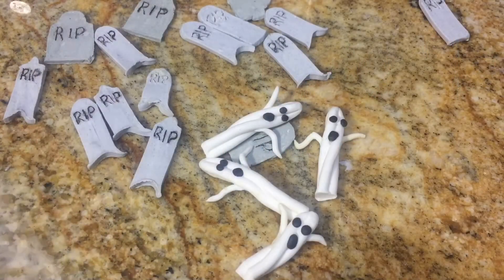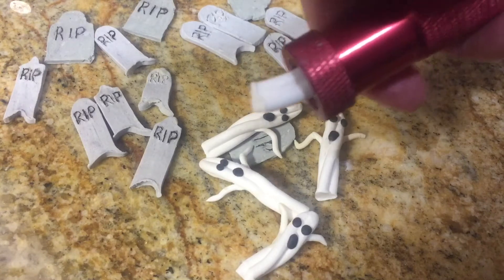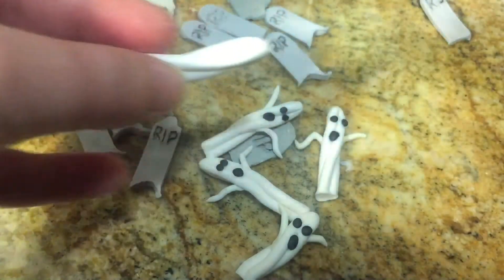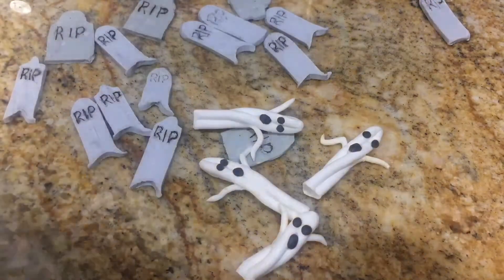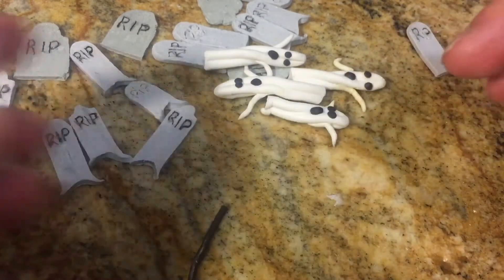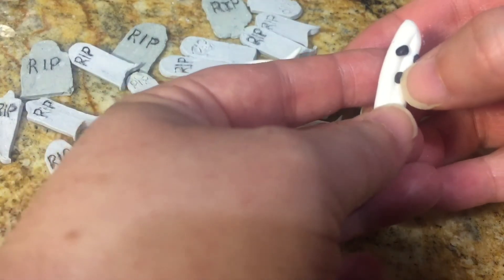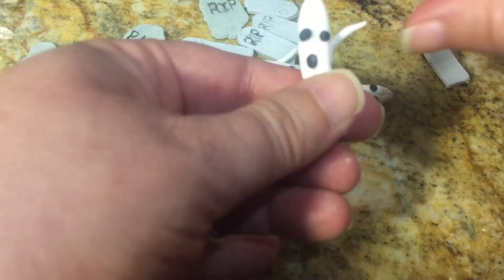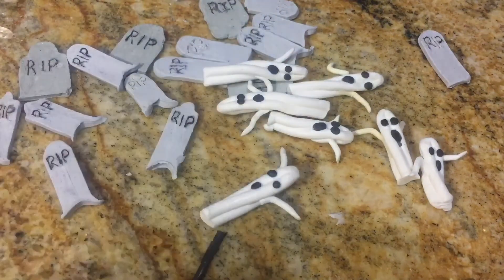Halloween soap dough embeds how to make soap embeds tutorial soap embeds| ThingsGalore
The 3rd video in the Halloween soap embed miniseries. Be sure to watch the first 2 videos first!